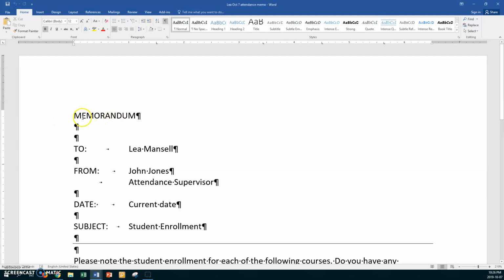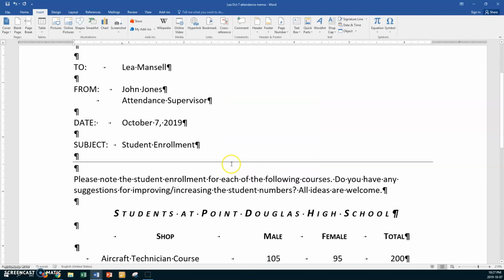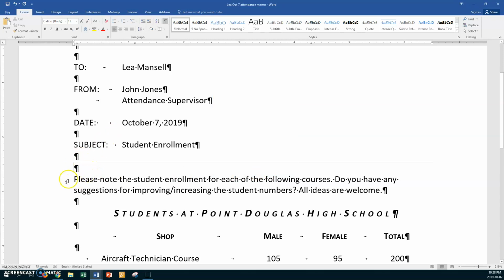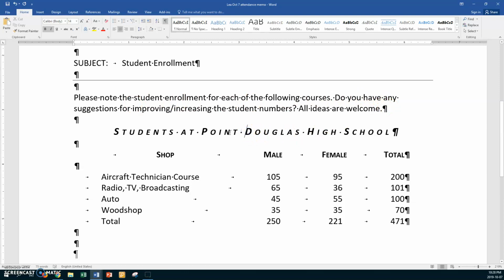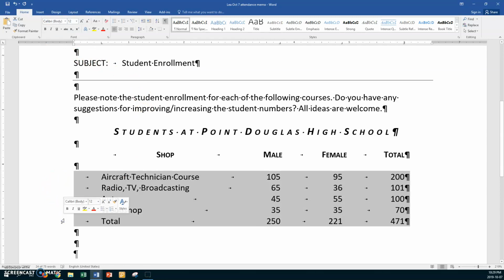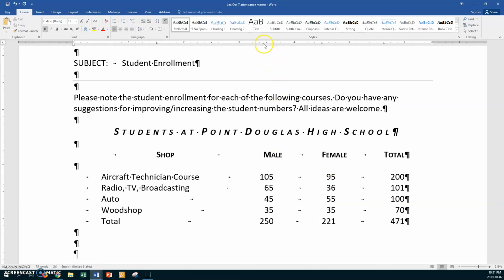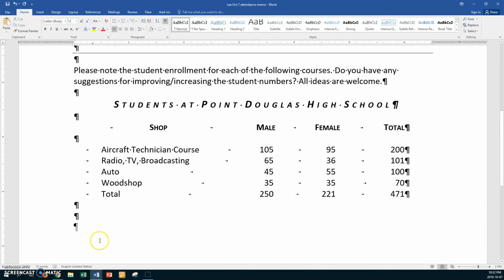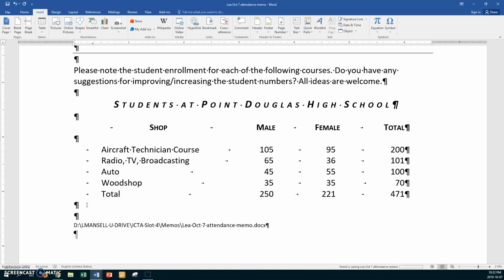Attendance Memo #2 ICTB Memos